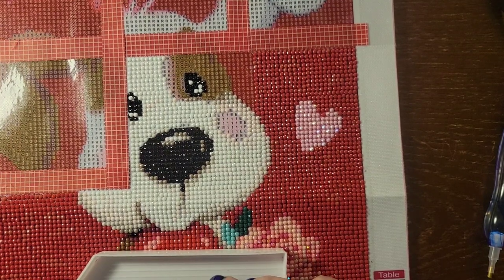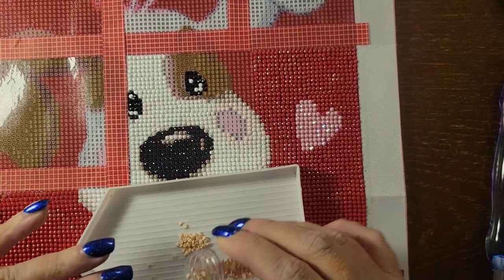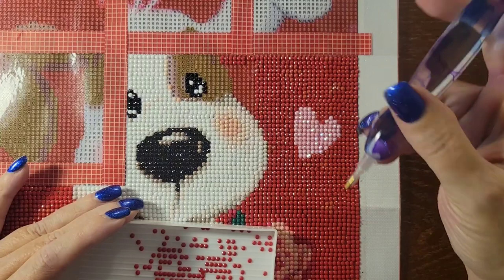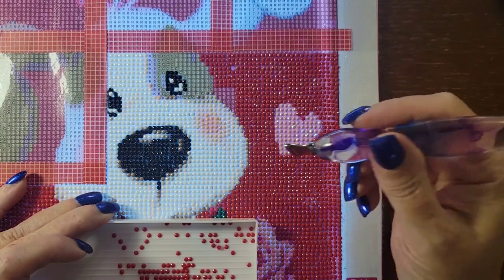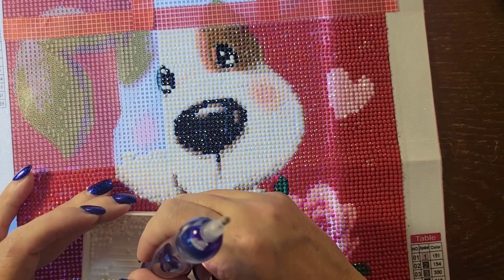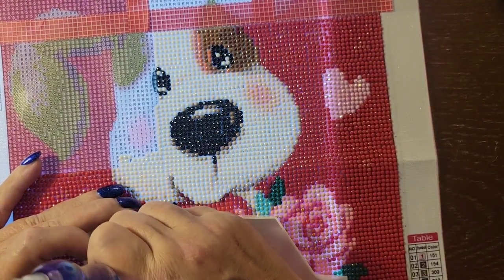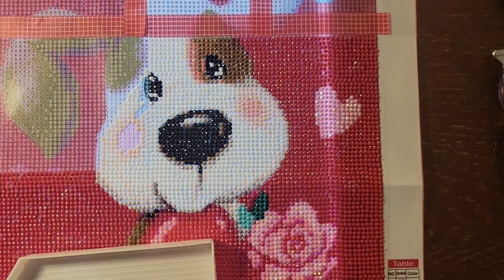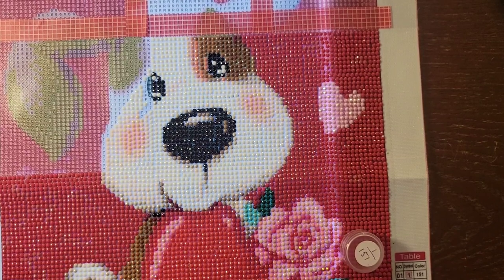Diamond paint with me. Valentine Puppy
Hi I'm Stacy and I love to diamond paint. I also crochet and do a little bit of cross stitch. I live in Central Florida and I am here to make friends.